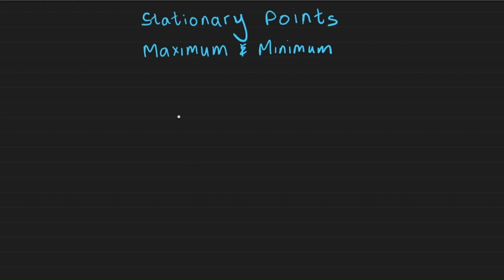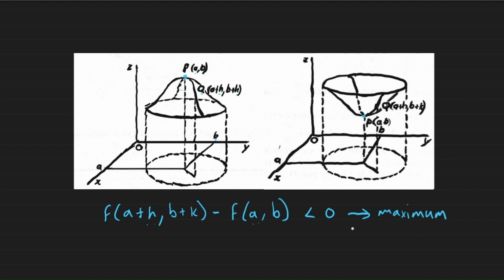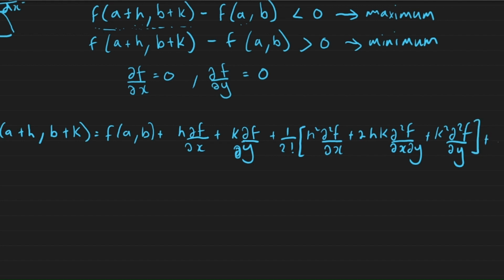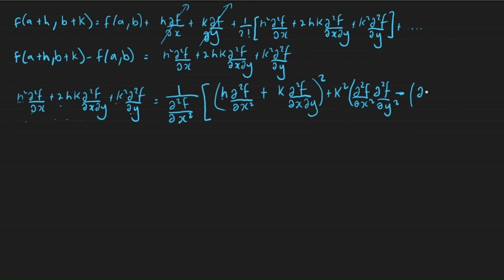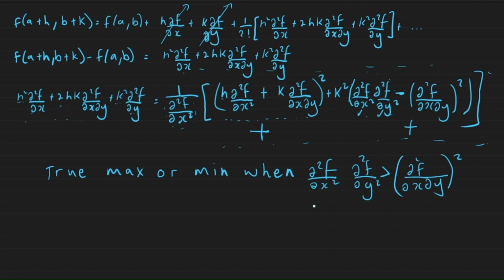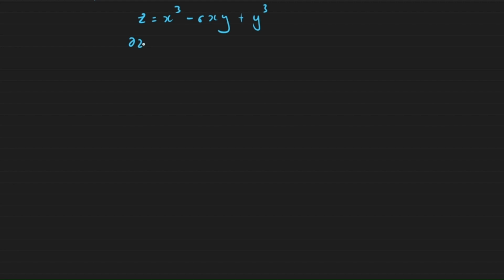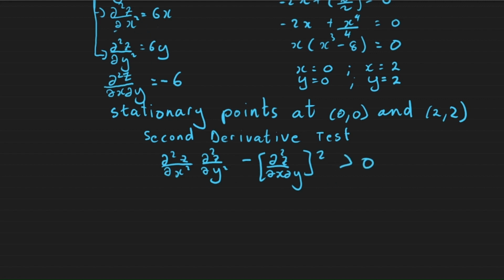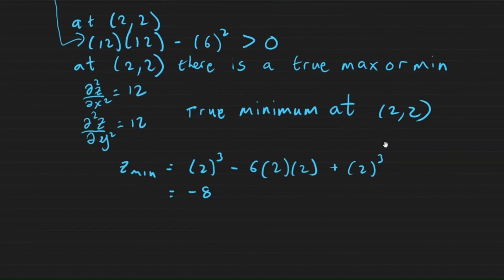8. Stationary Points and Global Maximum and Minimum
Finding maximum and minimum values of multivariable functions is one of the most important applications of calculus! This video explains how to do this.